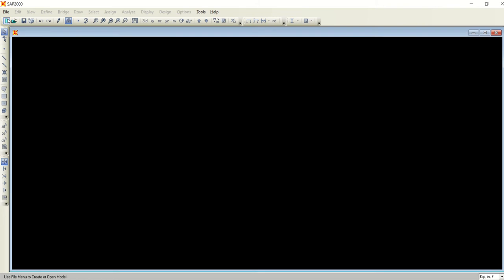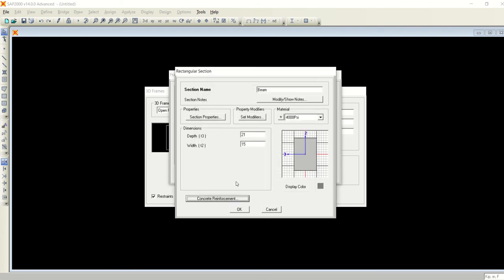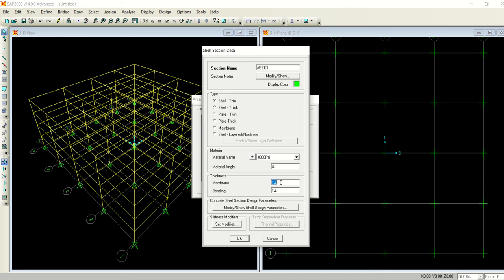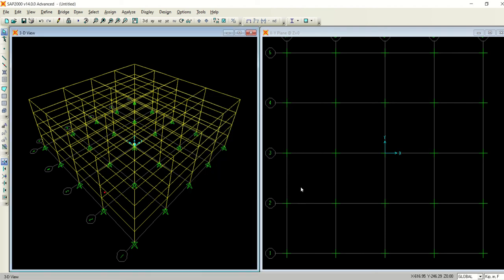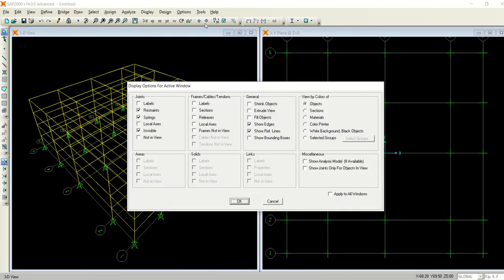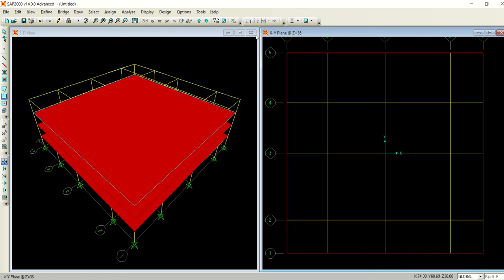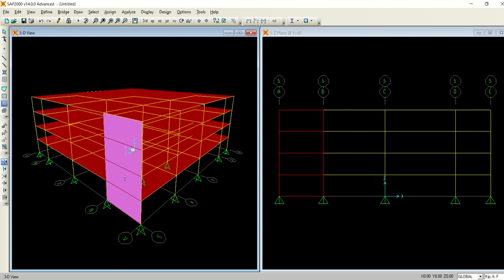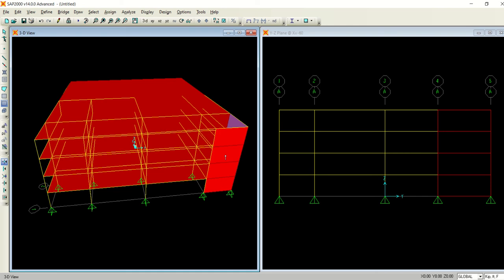Modeling Shear Wall in SAP 2000